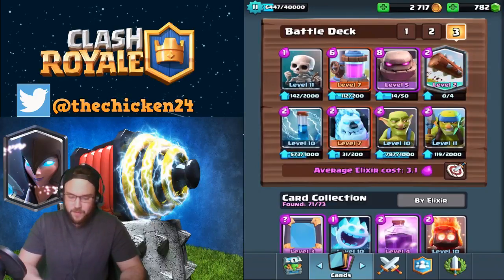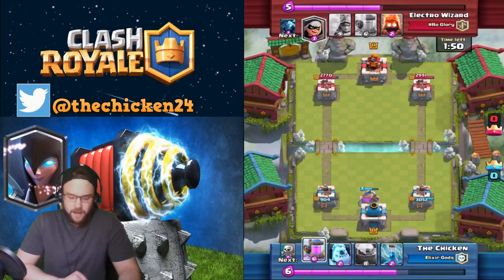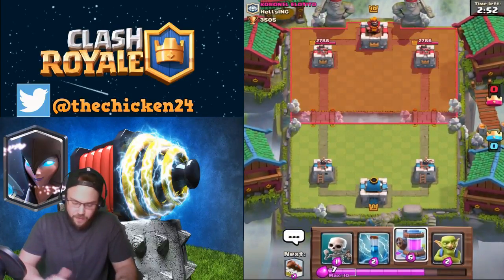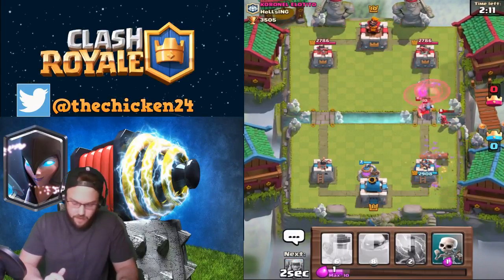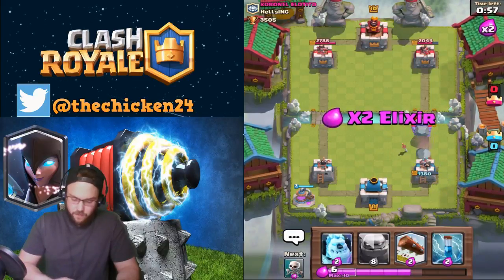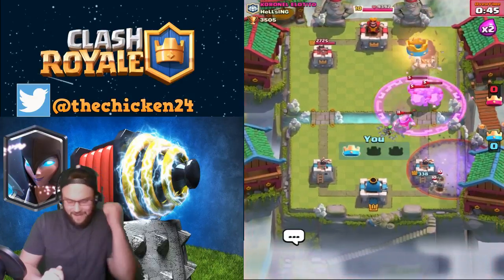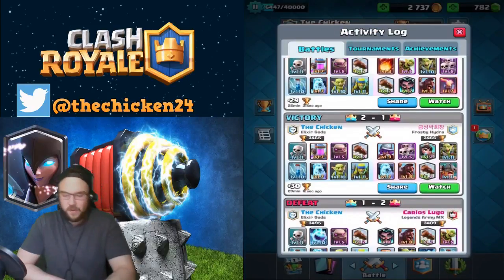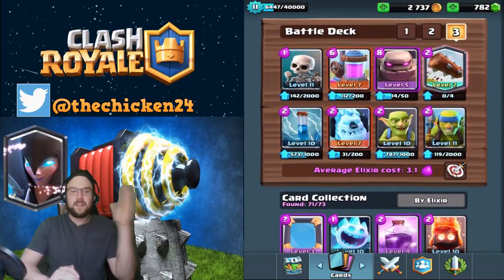3.1 GOLEM CYCLE TROLL DECK! - IT WORKS! [Clash Royale]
Hilarious Golem Cycle Troll Deck in Clash Royale!